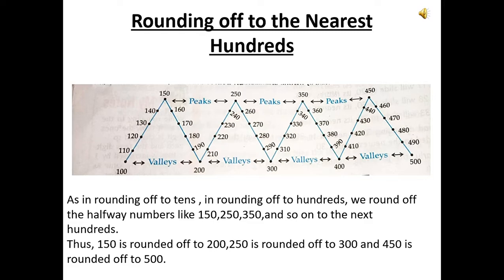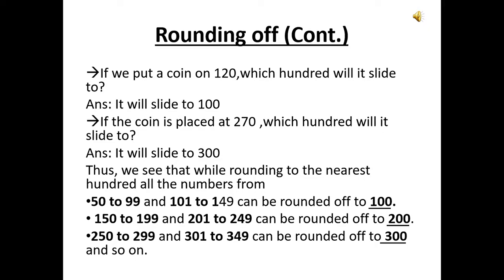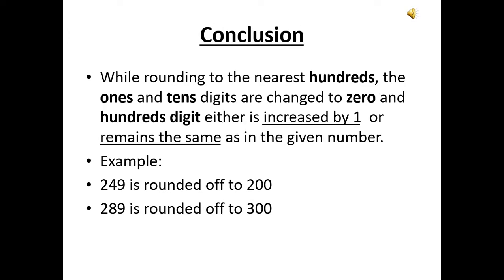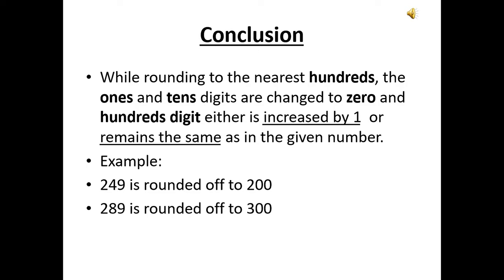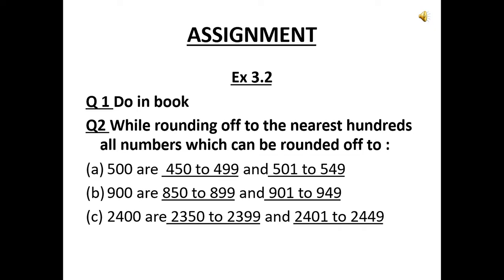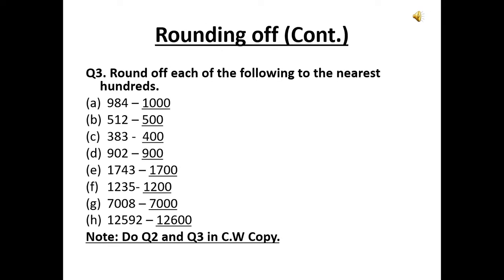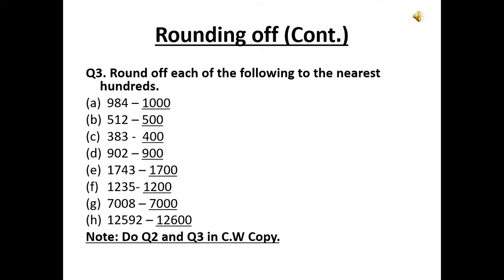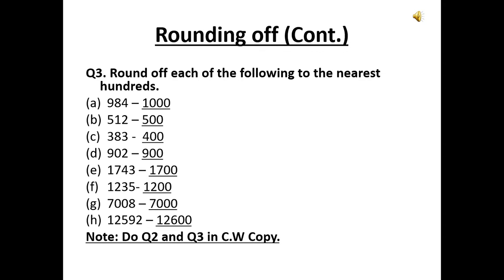Rounding off to nearest hundreds